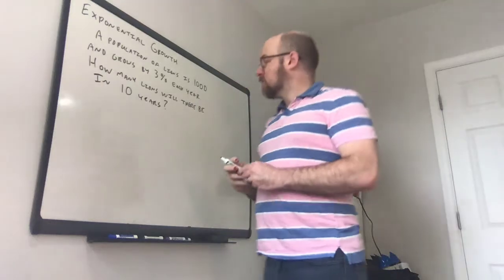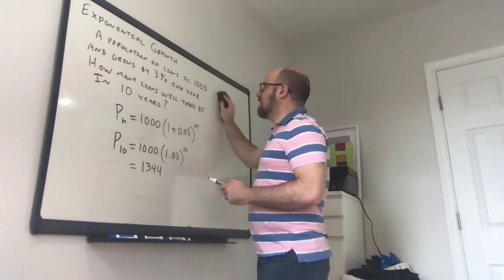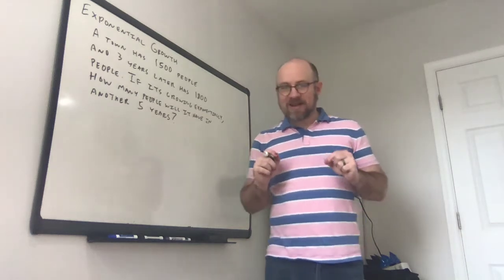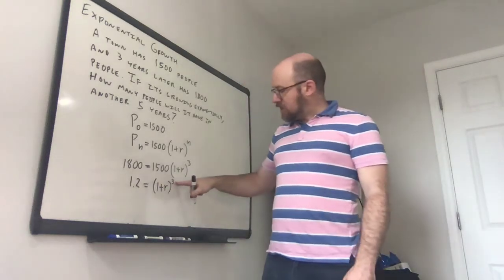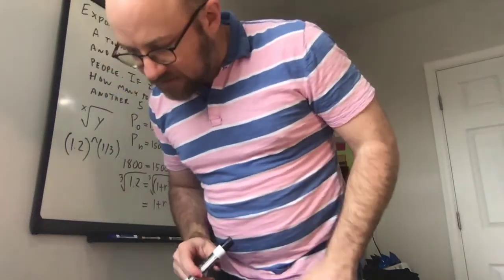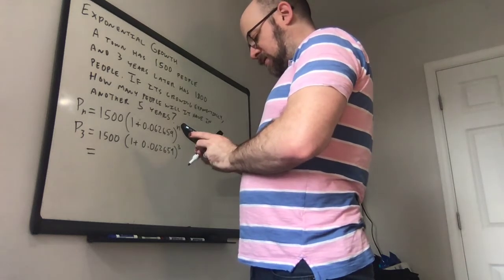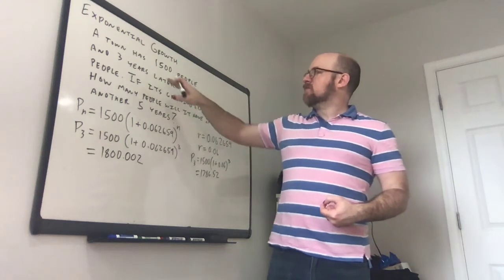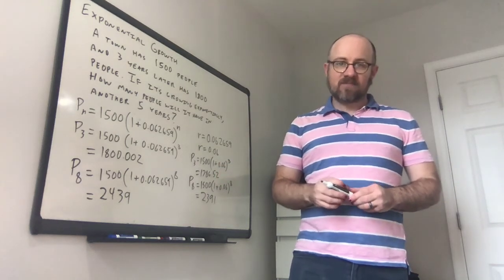Exponential Problem Solving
Explains how to solve problems involving exponential growth.